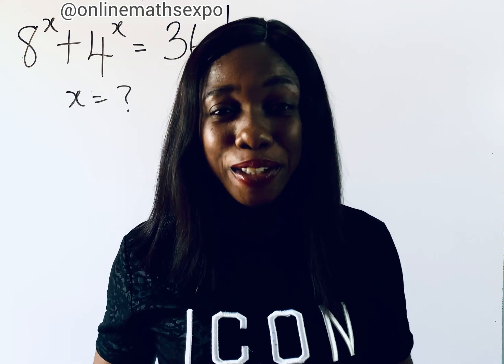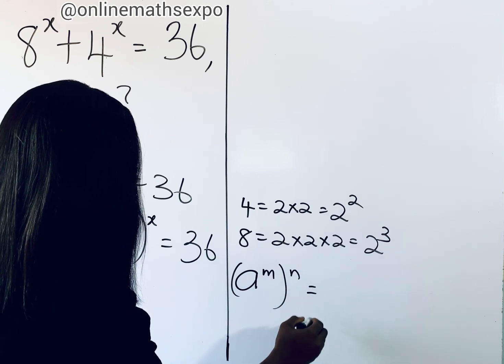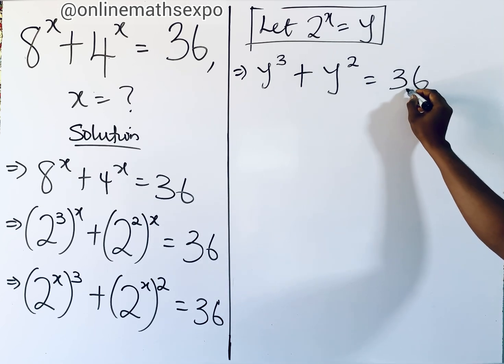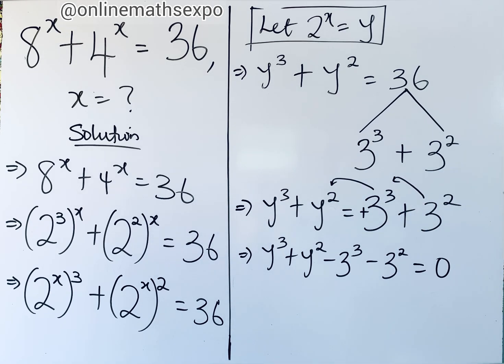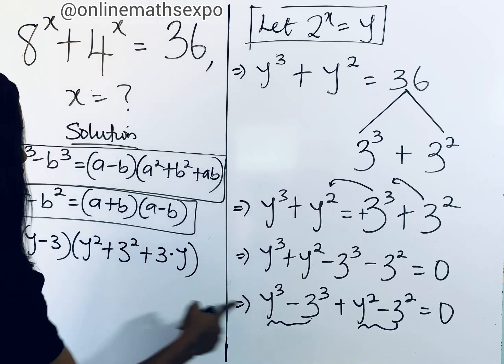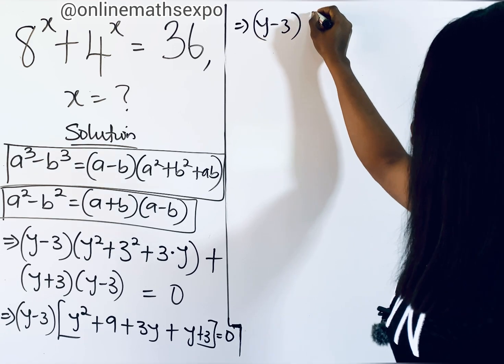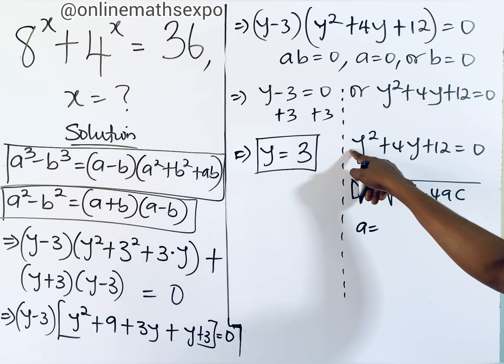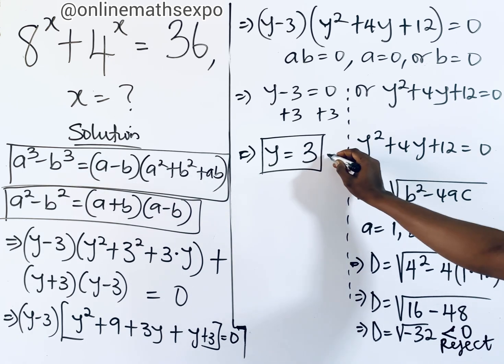Harvard University Admission Interview. Tricky! Can you solve for x?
A good knowledge on the use of solving of equations are added advantage for better solving of these Polynomial equation.

WAEC
wjec
Edexcel Maths
JAMB
gcse maths
UTME
a-level further
alevel Maths
edexcel Maths
maths revision
GCE
IGCS Maths
GCE Maths
NECO
jamb
Algebra
College algebra
Math Olympiad
imoExponential Equation
exponent rules
Algebra
olympiad problems